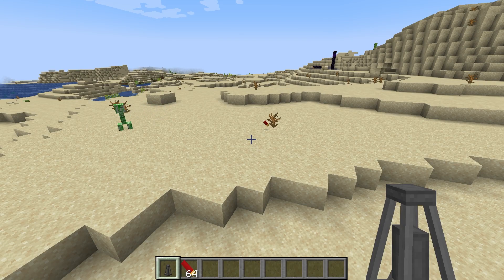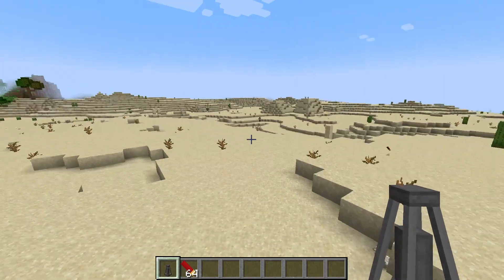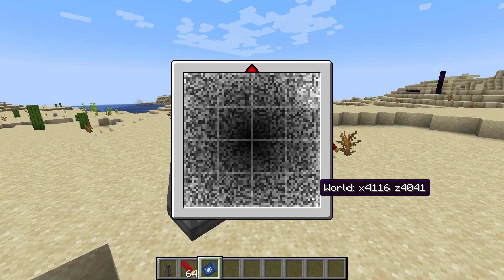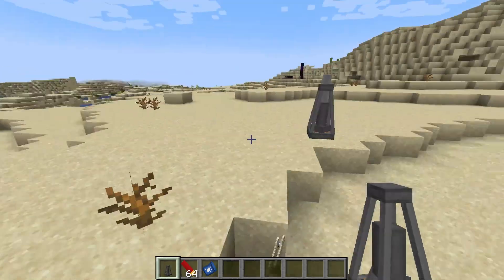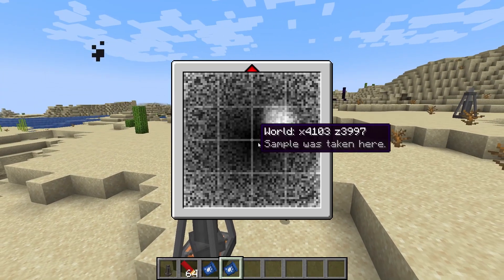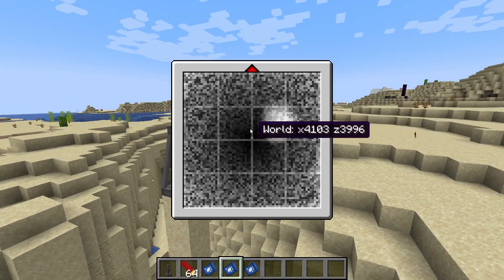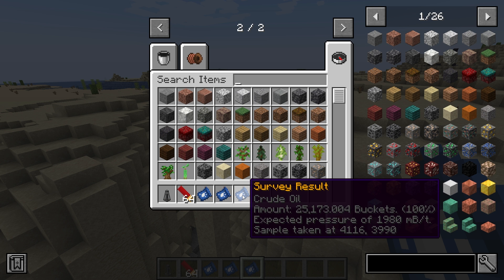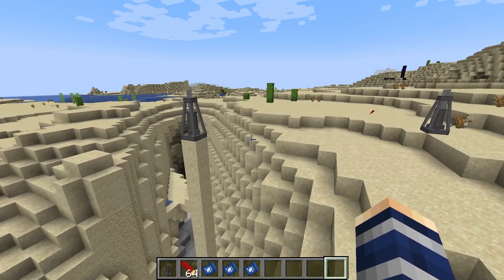Immersive petroleum: Seismic Survey Tool